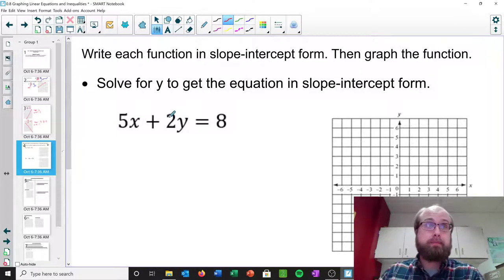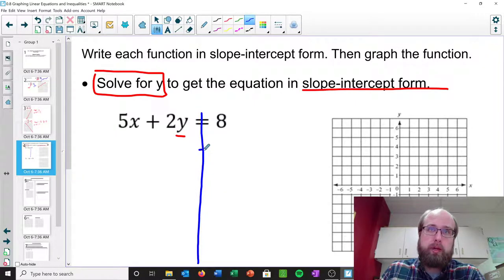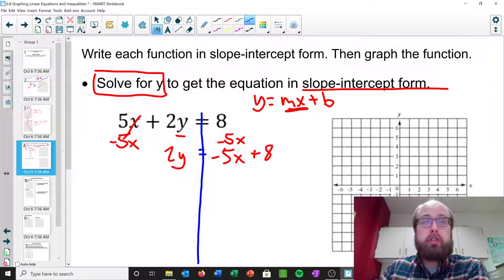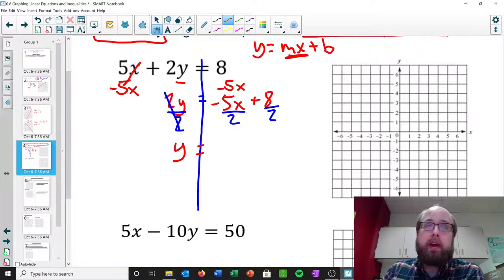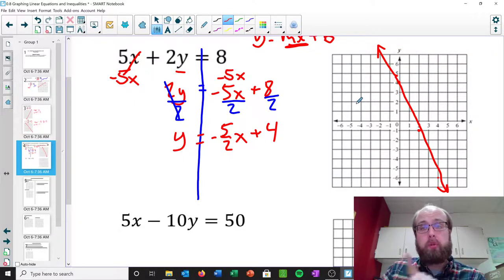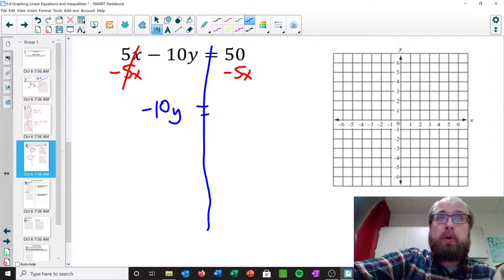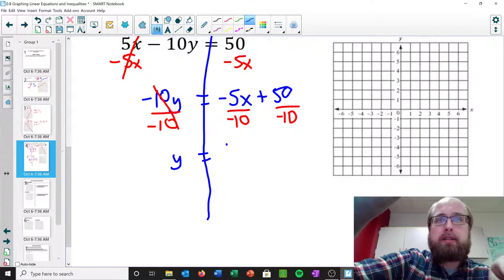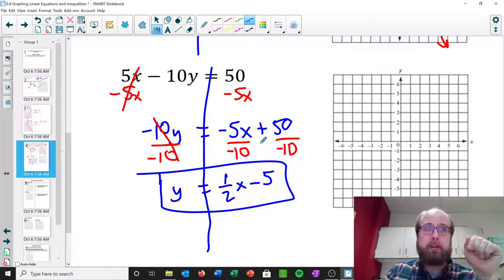0.8 Part 2: Graphing Linear Equations in Standard Form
Algebra 2
0.8 Part 2:  Graphing Linear Equations in Standard Form